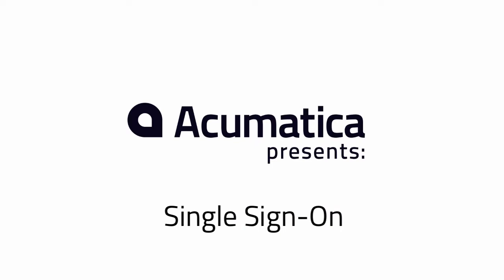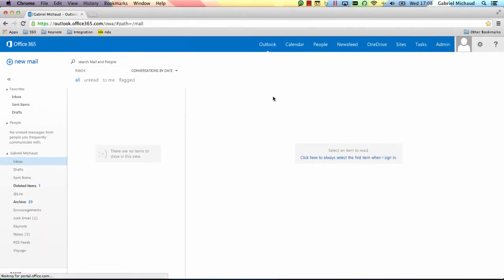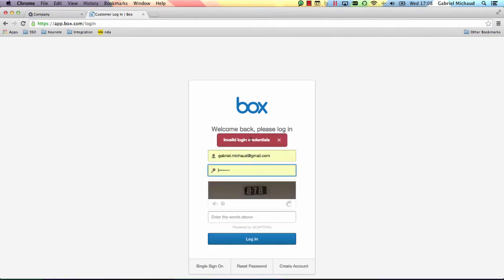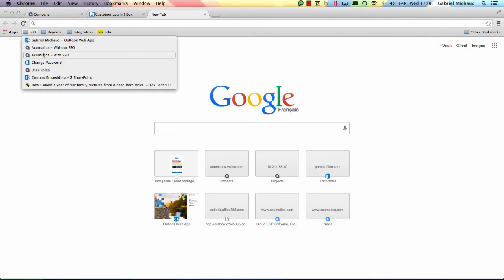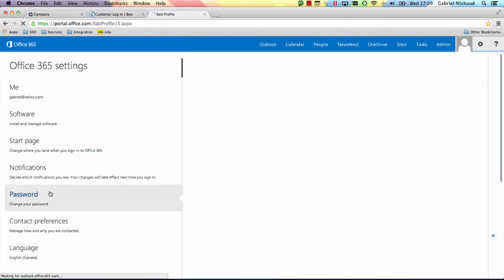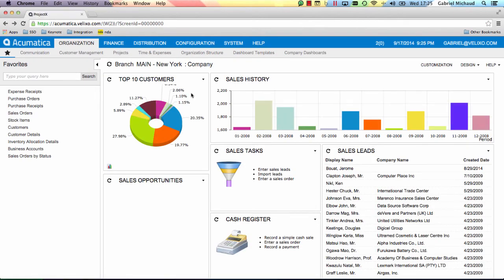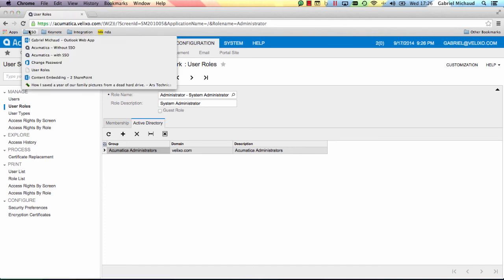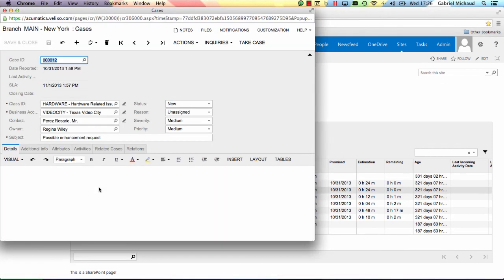Single Sign-On for Acumatica Cloud ERP version 5.0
During this demo, I’m going to walk you through the new Single Sign-On Feature in the upcoming Acumatica 5 release.

To start off, I’m going to open my e-mail account.  I’m then going to go to, Acumatica. Finally, I’m going to login to my favorite file sharing application, which also has its own username and password. Oops – it looks I forgot my password!

There has to be a better way to handle that, right? Enter single sign-on. Single Sign-On, or SSO in short is a user authentication process that allows employees to authenticate once, and gain access to multiple applications.

I’m going to login to Acumatica again, this time on a site that has been configured to use single sign-on. As you can see, I did not need to type a username or a password at all, since I had previously logged in to the Outlook Web App, which happens to be using Single Sign-On as well. This site was setup to use Windows Azure ActiveDirectory, but it’s also possible to setup SSO with Google apps as well.

If I change my password, I only need to do it once, and I will be able to securely login to all my applications using this new password.

If I get promoted, my new access permissions will be propagated to every application that I use.

You may be wondering how Acumatica knows which permissions to grant me. It does so based on the claims sent by the identity provider on login. In this case, the Administrator role in Acumatica was mapped to an Active Directory group. So, whenever I login, if I belong to this particular group, I will receive admin rights.

Finally, single sign-on also facilitates interaction between web applications. For example, you can embed Acumatica content inside SharePoint. Here’s a sample corporate intranet page, which shows CRM cases assigned to me. I can easily click on any case, and I will be taken to the actual case in Acumatica.